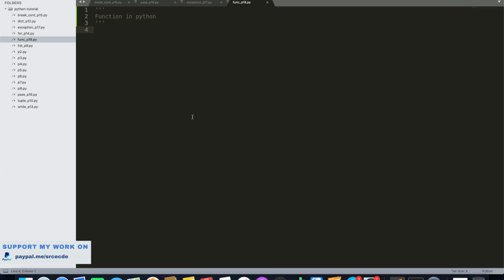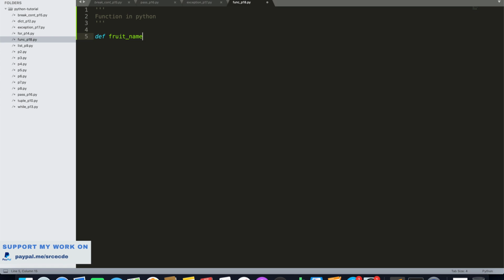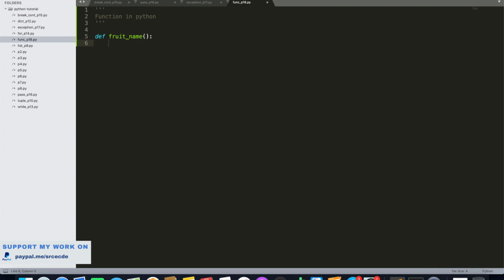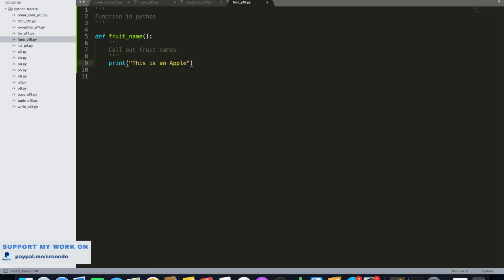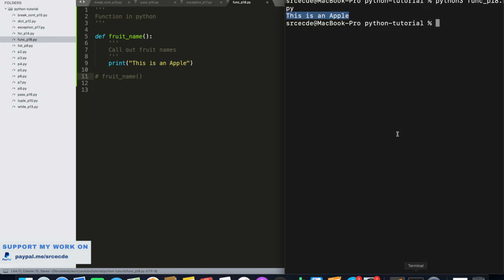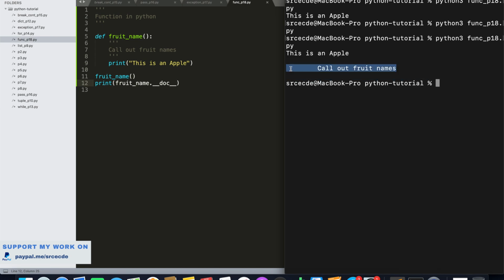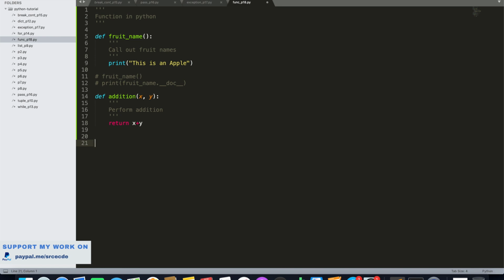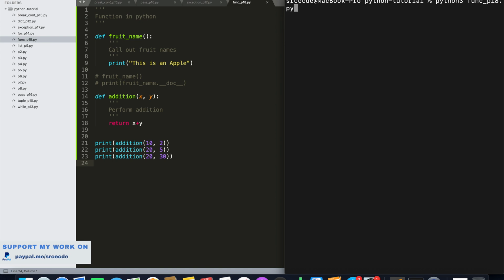Function - python basics tutorial p18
Welcome to part 18 of the tutorial series on Python basics tutorial. In this tutorial, I have covered the function in python.